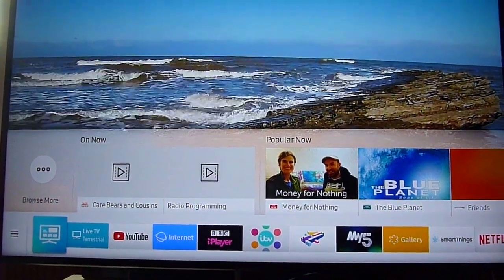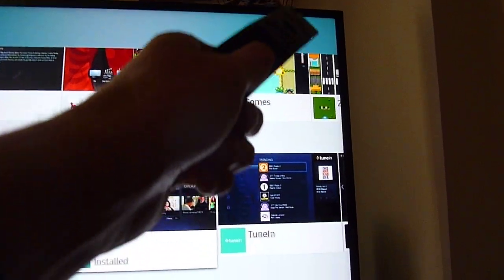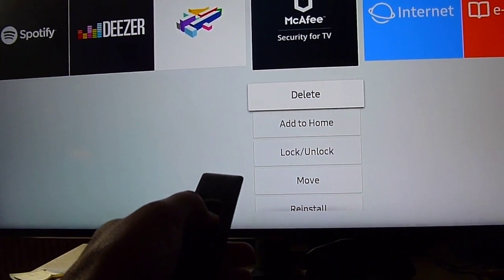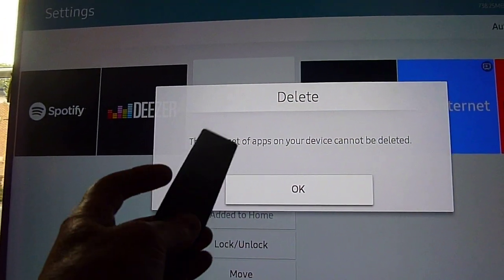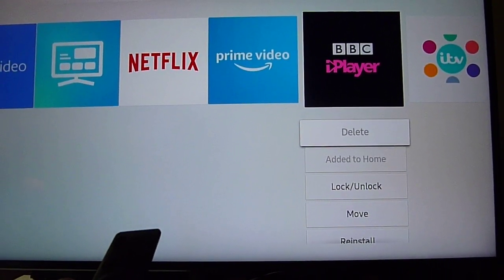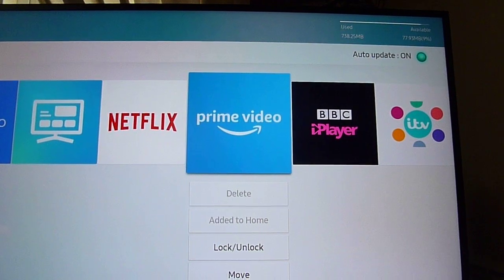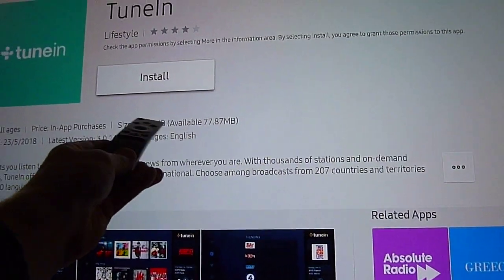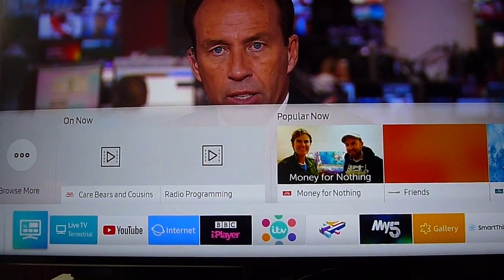Samsung TV NU7400 Installing APPs on Tizen V4 2018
Samsung 4K UHD HDR+ TV NU7400 Installing APPs on Tizen V4 2018